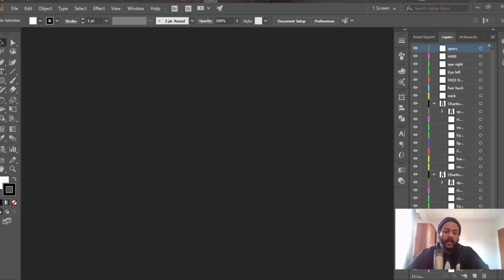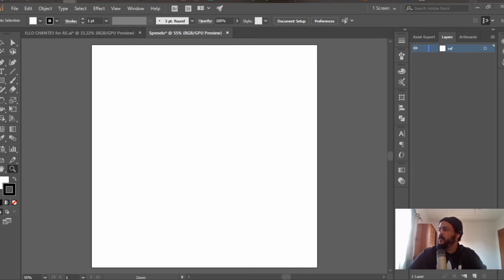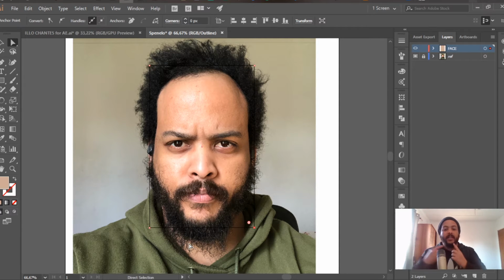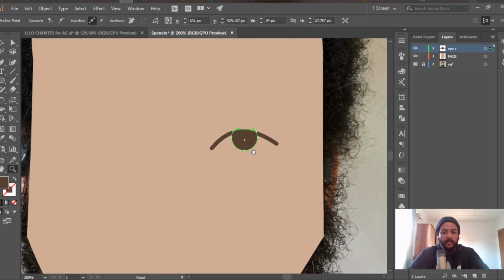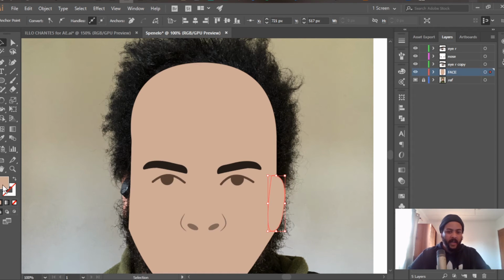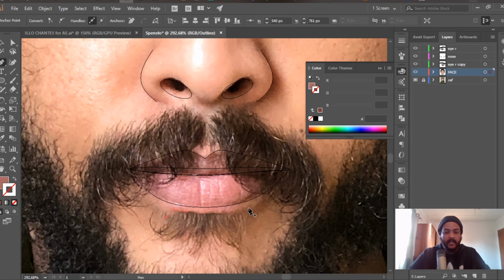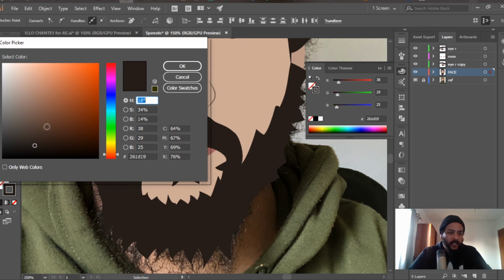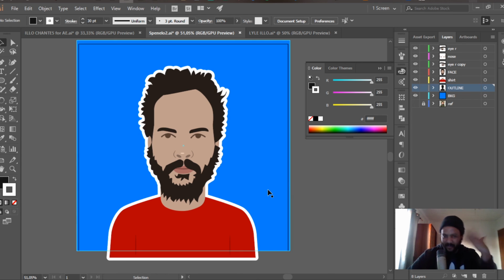Creating a Stylised Illustration Avatar, Work-Along - Arbjects Media - Illustrator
Join me in this work-along, as we make a stylised illustration avatar in Adobe Illustrator. Perfect for your profile picture on social media platforms.

If you want to see some other illustrations I've done in this same style, or if you'd like to purchase your own illustration avatar, go

Link to tutorial I mentioned in the tutorial about Instagram image size

Background Music is Moody (Instrumental) by @Spenelo (from my old channel)